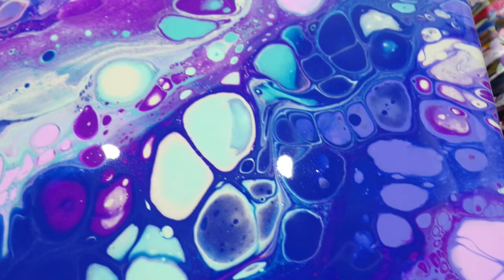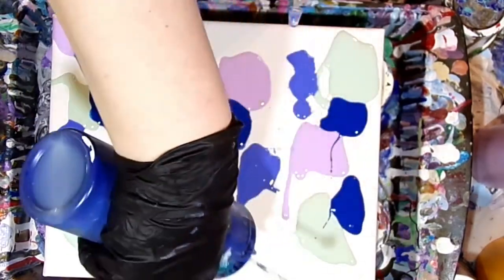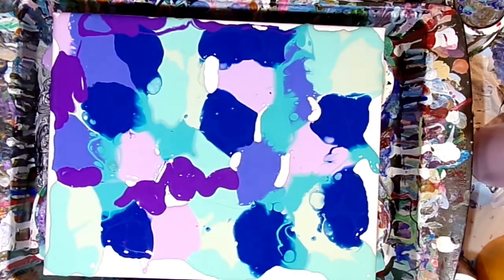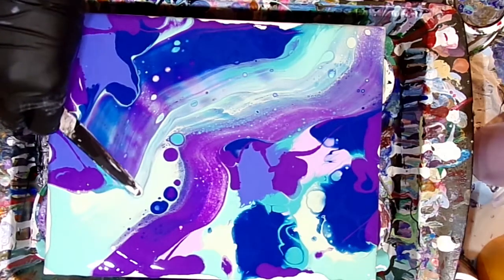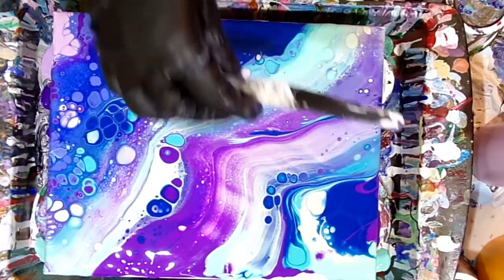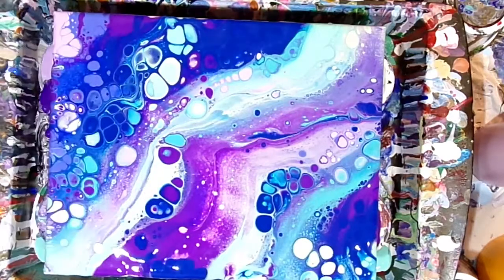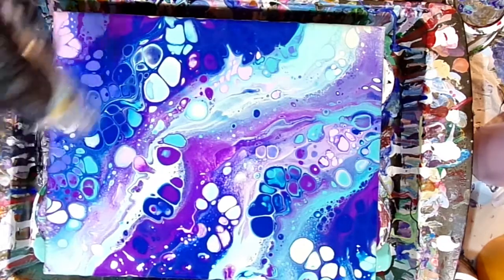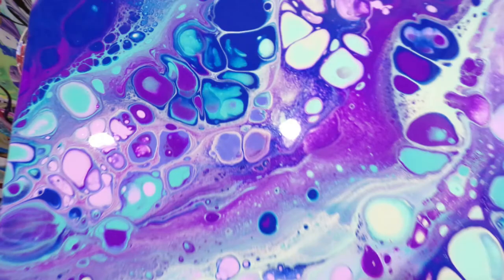How To Do An Easy Whimsy Swipe Technique | Mermaid Inspired Paint Pour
How to do an easy Whimsy Swipe technique with mermaid inspired fluid acrylic paint. Easy abstract mermaid paint pour on an 8x10 inch canvas.

My Etsy Shop

I soon found paint pouring and fell in love. I am self taught and was able to teach my left side how to work again by tilting the canvas back and forth.

If you feel like supporting the channel please buy some of my art from my Etsy Shop.